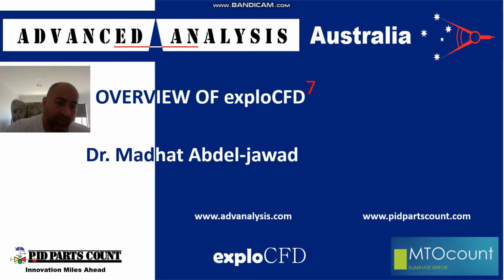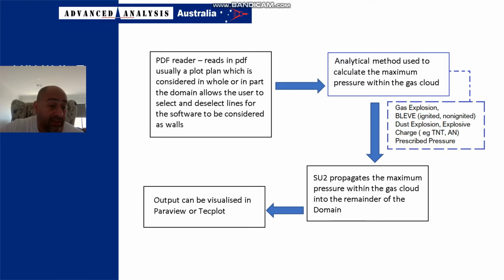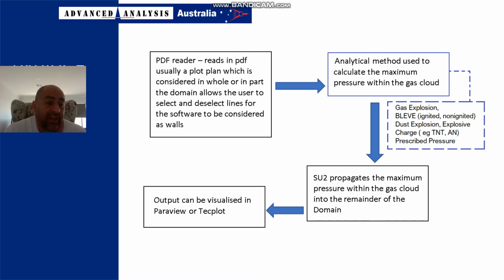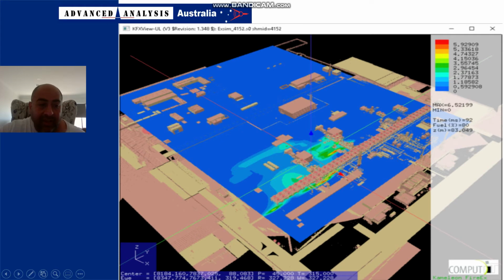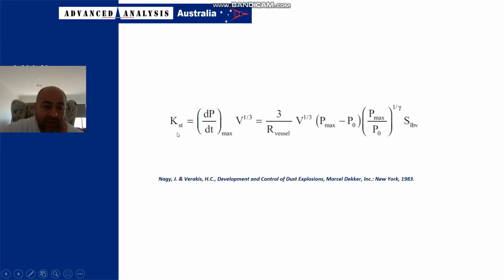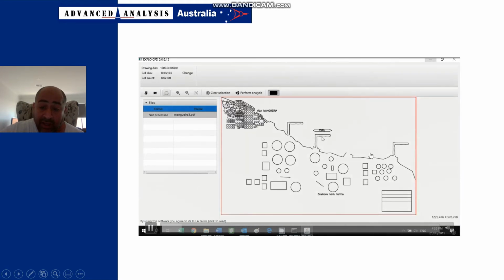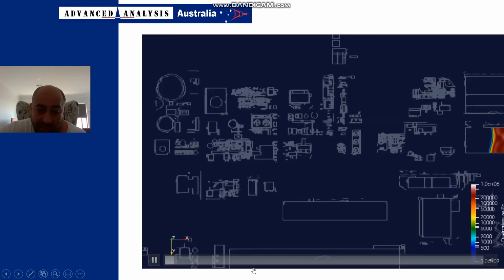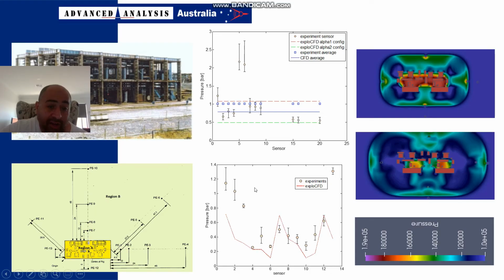Overview of exploCFD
Advanced Analysis have released release of exploCFD7. The new release significantly expands the explosion case modelling  capability of exploCFD to include new several new features.

How does exploCFD work ? what are the principles of operation.  Dr. Madhat Abdel-jawad discusses the principles behind this highly innovative explosion modelling toolchain.

The software features  the world's most detailed capability to model BLEVE (Boiling Liquid Expanding Vapour Explosion)  cases which are a potentially catastrophic category of explosions of great concern  to a large number of  Major Hazard Facility Operators as well as some storage facilities.   The new version of the software also has dust cloud explosion modellng which is also a high consequence category of events   and explosive charge modelling capabilities which are capable of modelling high energy explosives such as Ammonium Nitrate and IEDs.BLEVE DUST